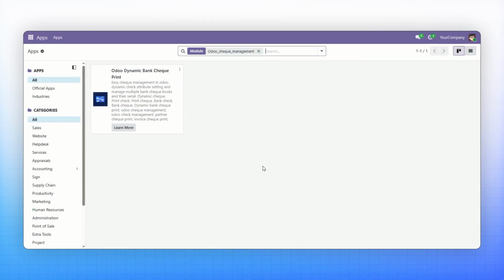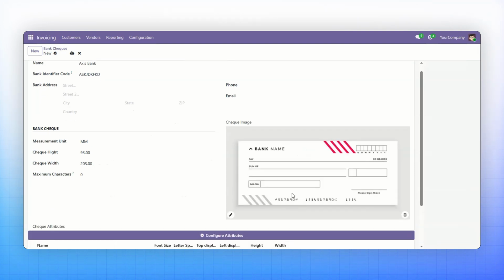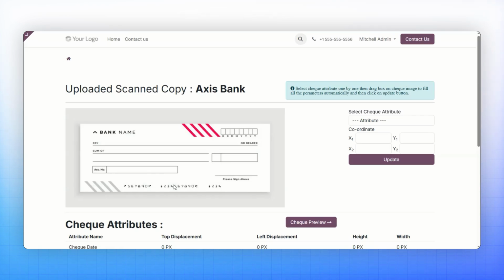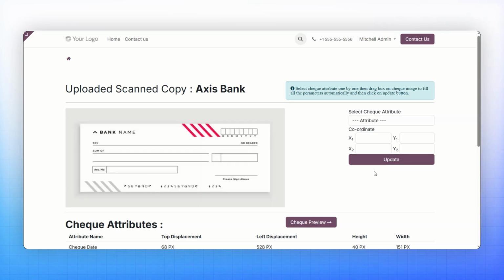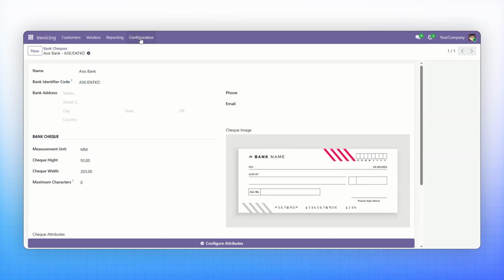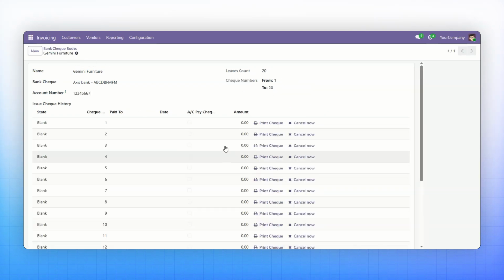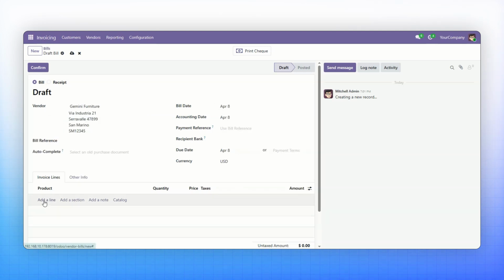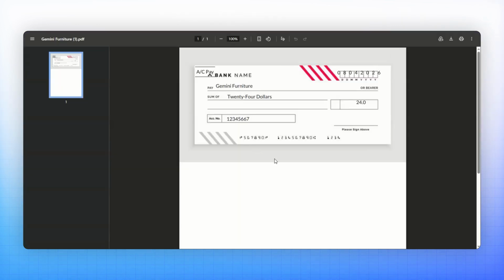How to Print Bank Cheques Directly in Odoo?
Odoo Dynamic Bank Cheque Print simplifies cheque management with an intuitive and user-friendly setup, allowing you to write and print cheques directly from Odoo for invoices and payments.

Save valuable time and eliminate manual effort by generating cheques in just a few clicks.

Easily customise and embed your bank details along with chequebook configurations for seamless processing.

Manage essential cheque attributes like date, payee name, amount in words, account number, and more with precision.

Track every cheque leaf with detailed history, including issue number, recipient, date, and amount.

Streamline your financial workflow and make cheque printing faster, smarter, and hassle-free.

2. Raise a Ticket via our HelpDesk system

Timestamps:
0:00 - 0:05 Intro
0:06 - 0:28 About Webkul and its products
0:29 - 2:37 Demonstration of this Extension
2:38 - 2:56 Outro